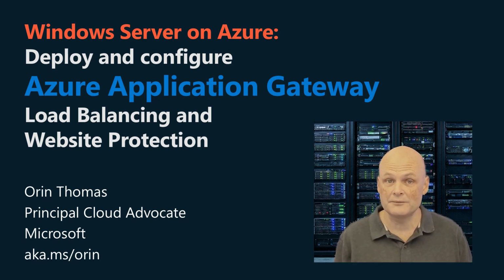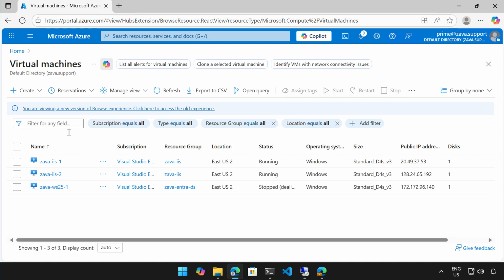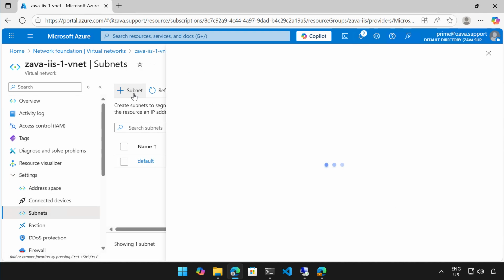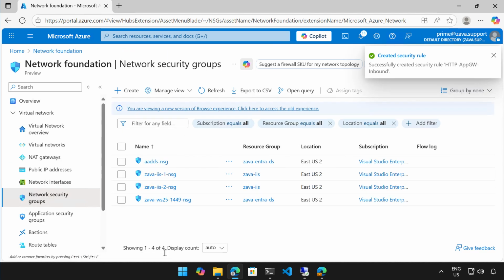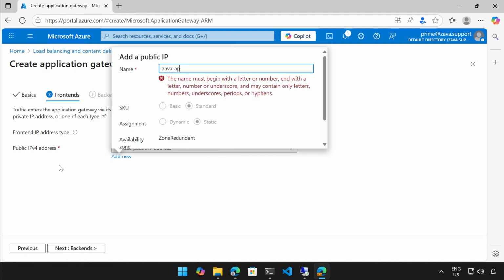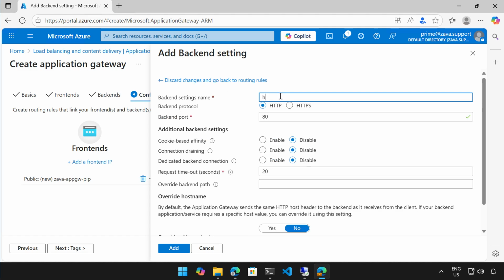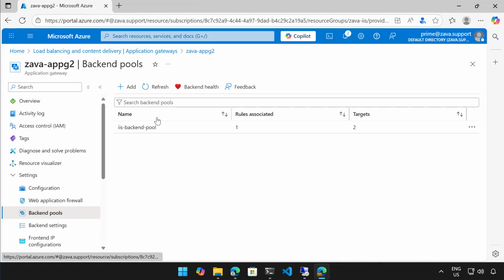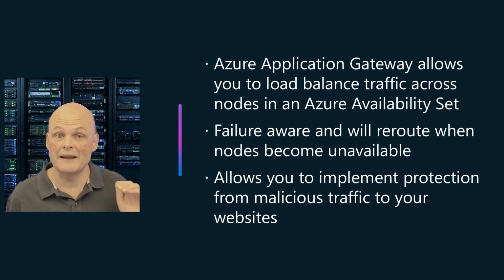Deploy and configure an Azure Application Gateway for load balancing and website protection.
In this video I deploy and configure an Azure Application gateway as a front end to the two Windows Server IIS Servers that I deployed in an availability set in the previous video. Not only does Azure Application Gateway allow me to load balance traffic across these two nodes, with traffic being redirected in the event one becomes unavailable, it allows you to enable security protection from Distributed Denial of Service and common web application attacks like SQL injection.